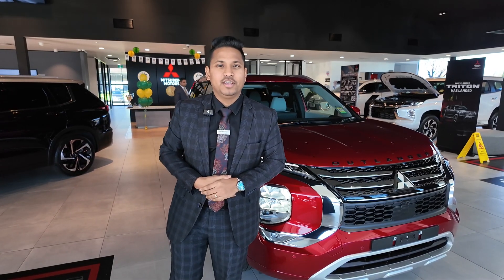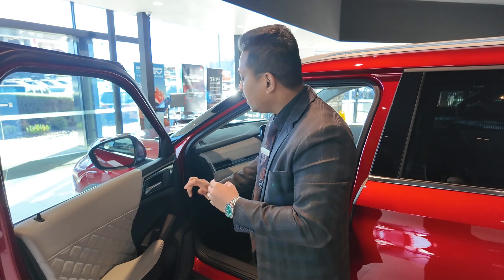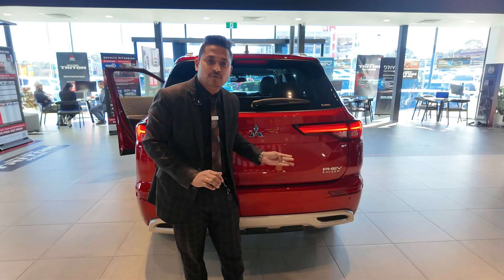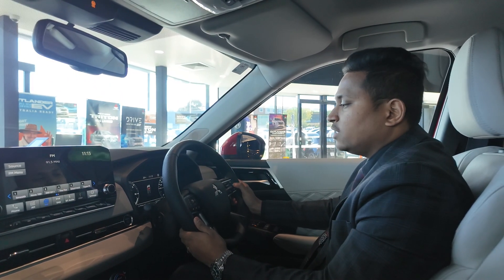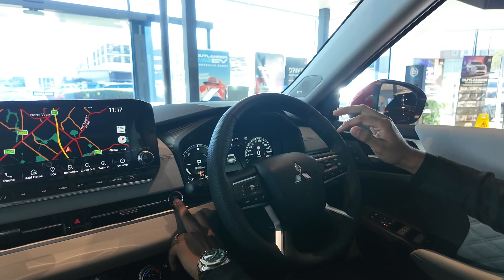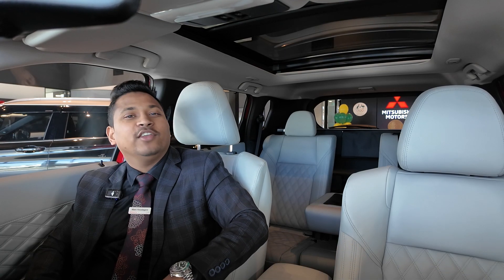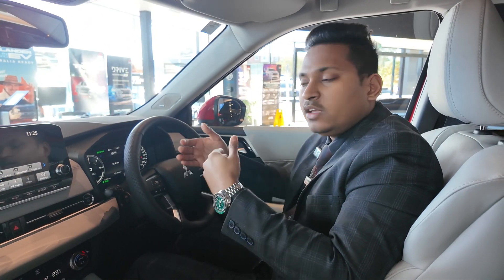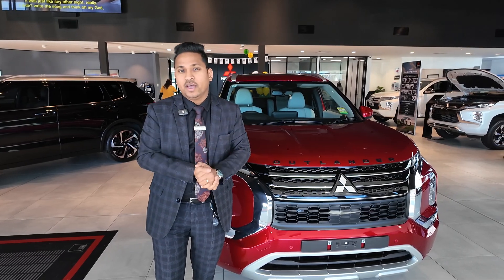2024 Mitsubishi Outlander PHEV Exceed MY24 Walkaround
Our number:
Our address:
20-32 KANGAN DRIVE BERWICK VICTORIA 3806